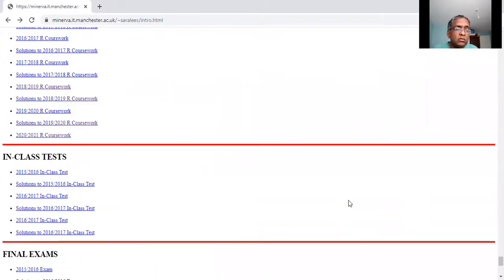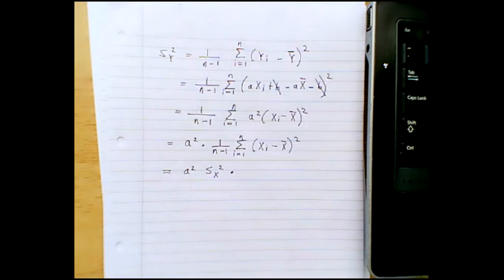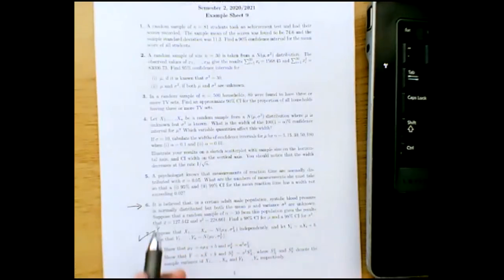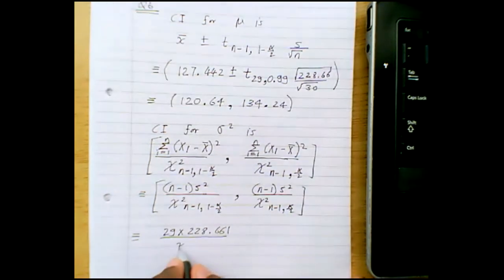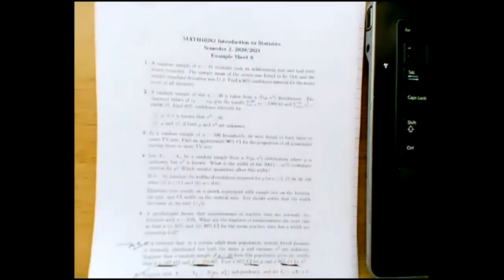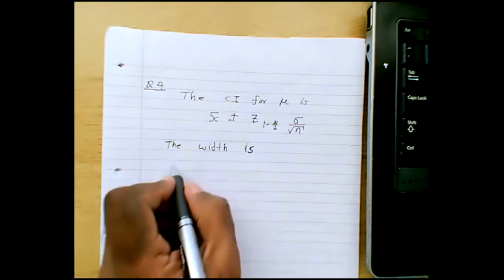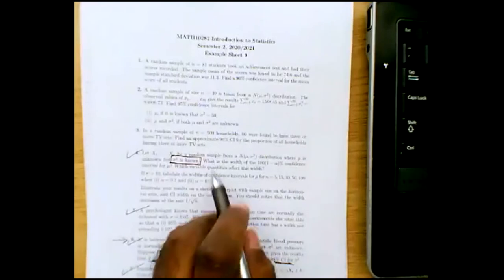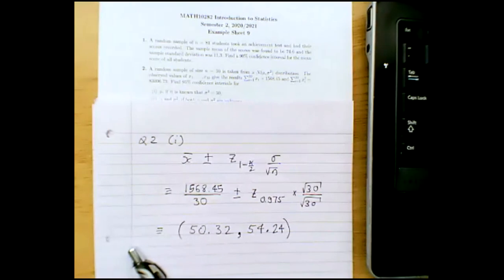Tutorial Session 11am-12noon on Monday 19 April 2021